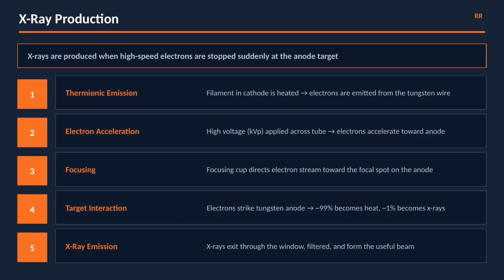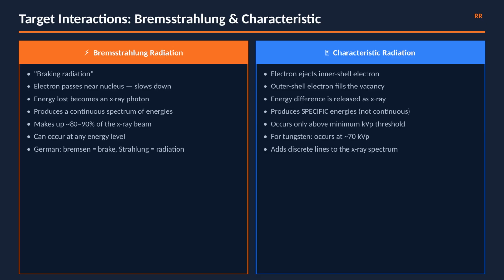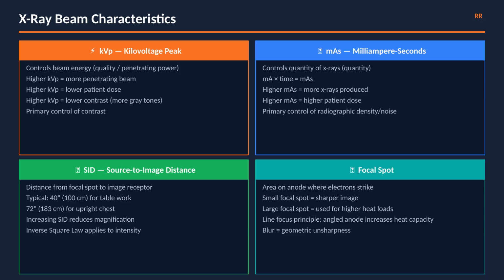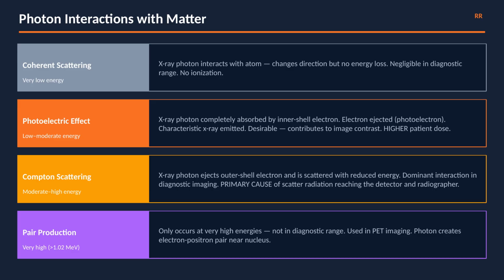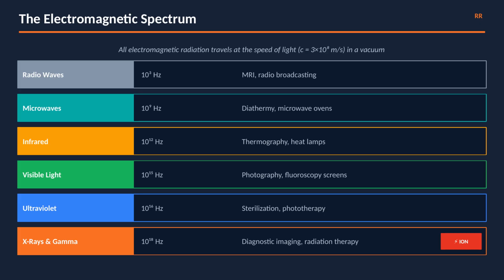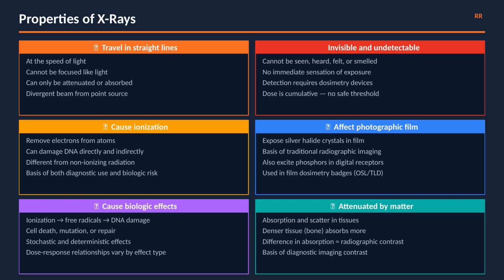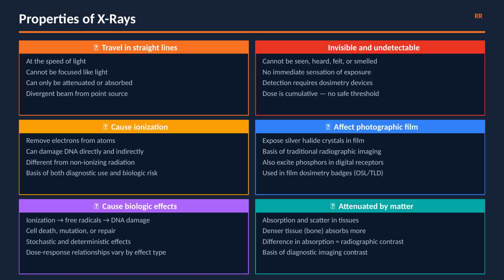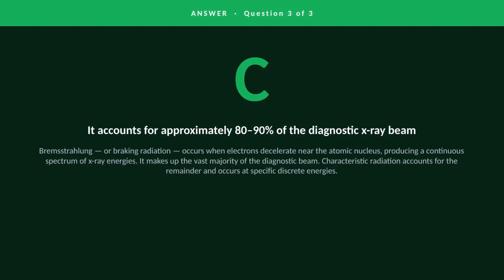Safety 1: Principles of Radiation Physics | ARRT Registry Prep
Radiation physics fundamentals: x-ray production, Bremsstrahlung vs. characteristic, photon interactions, and the inverse square law for the ARRT.

What you'll learn:
  • X-Ray Production: Step by Step
  • Bremsstrahlung and Characteristic Radiation
  • X-Ray Beam Characteristics
  • Photon Interactions with Matter
  • The Inverse Square Law
  • The Electromagnetic Spectrum
  • Properties of X-Rays
  • X-Ray Production Efficiency and Heat